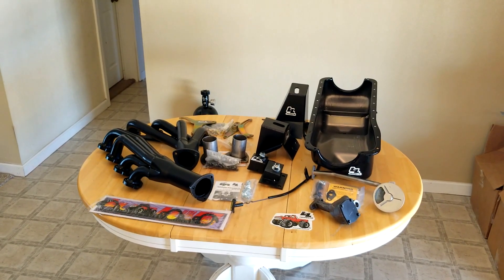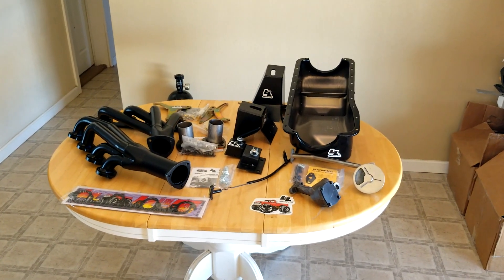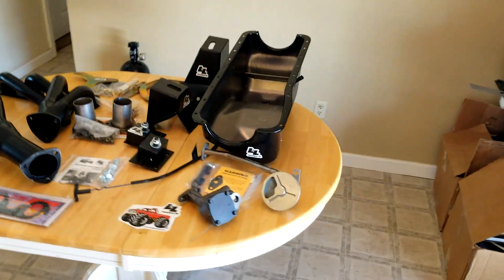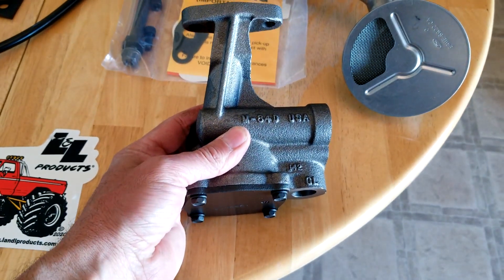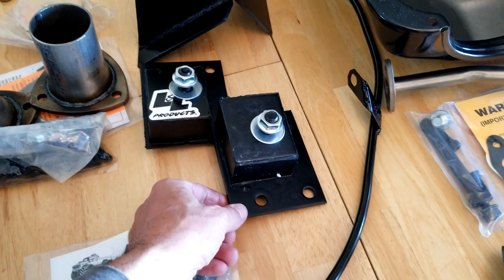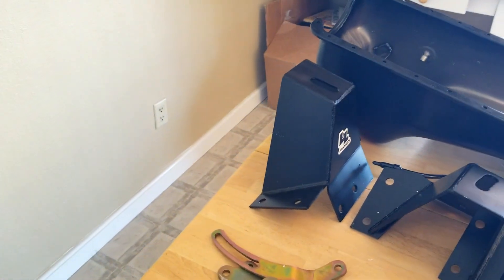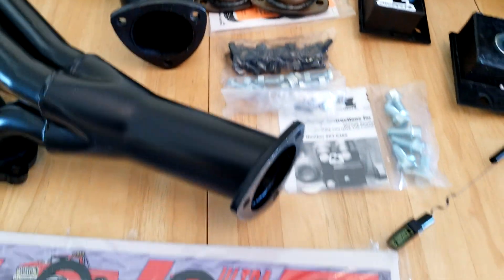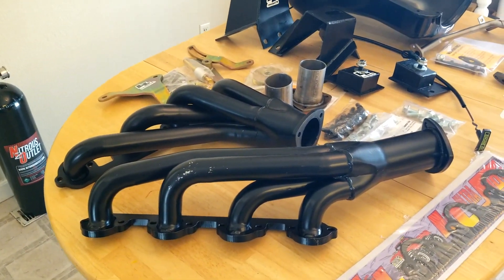L&L 460 Swap Kit for AJ's 75' Highboy.